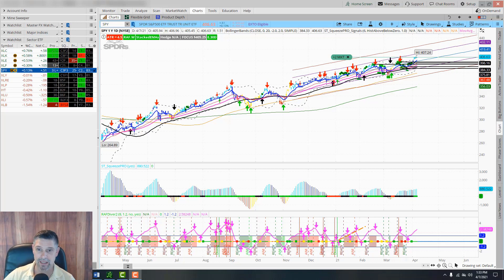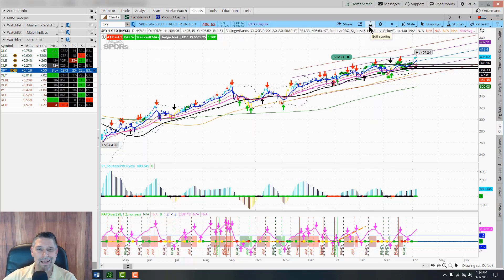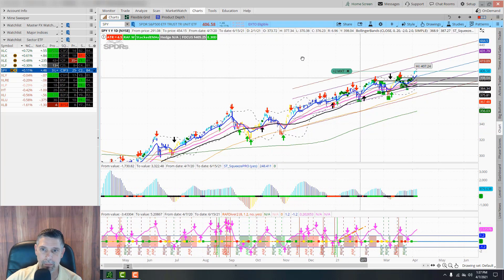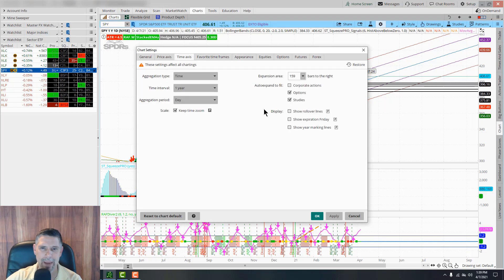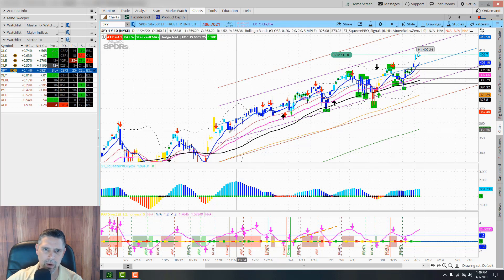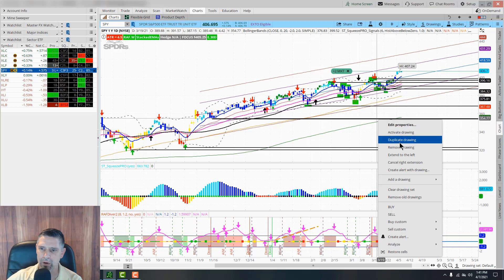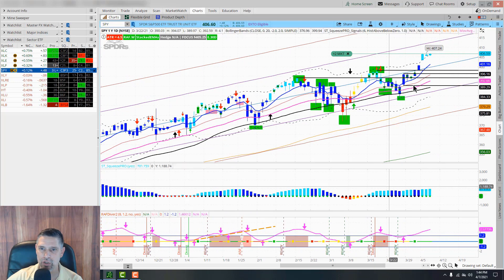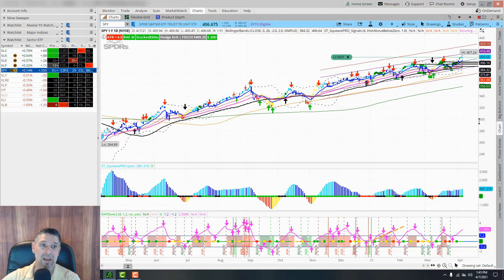TD ThinkorSwim Tutorial 2021 (Trend Lines, Styles, Price Levels, Text etc)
💰𝐌𝐚𝐲 𝐁𝐎𝐍𝐔𝐒: SQUEEZE PRO Watchlist Custom Codes TOS plus GOODIES [Value $4K] (details below 👇)

TD ThinkorSwim Tutorial 2021 for beginners: In this video, I walk step by step showing you how to use trend lines, set up styles, adjust price levels, use text notations, and much much more..

🏫 𝐁𝐎𝐍𝐔𝐒: SQUEEZE PRO Watchlist Custom Codes for TOS (when you purchase either the 𝐒𝐪𝐮𝐞𝐞𝐳𝐞 𝐏𝐫𝐨 𝐁𝐮𝐧𝐝𝐥𝐞 𝐨𝐫 𝐑𝐞𝐚𝐝𝐲 𝐀𝐢𝐦 𝐅𝐢𝐫𝐞 𝐏𝐫𝐨 through my Simpler Trading Affiliate Link I will give you as a bonus the Squeeze Pro watchlist custom codes for TOS for free PLUS the RAF Label Code.

🏫 𝐎𝐩𝐭𝐢𝐨𝐧𝐬 𝐄𝐥𝐢𝐭𝐞 𝐌𝐚𝐬𝐭𝐞𝐫𝐲 𝐂𝐨𝐮𝐫𝐬𝐞 (by Jeff Moore) (𝐁𝐎𝐍𝐔𝐒: WEEK OF LIVE COACHING FREE with Purchase in April of my Options Elite AprilBonus)

👉 👉👉 𝐀𝐃𝐃𝐈𝐓𝐈𝐎𝐍𝐀𝐋 (𝐋𝐈𝐌𝐈𝐓𝐄𝐃-𝐓𝐈𝐌𝐄) 𝐁𝐎𝐍𝐔𝐒  (with purchase of either the Options Elite Mastery Course or Forex Mastery Course): 𝐓𝐎𝐒 𝐂𝐔𝐒𝐓𝐎𝐌 𝐂𝐎𝐃𝐄𝐒 & 𝐋𝐀𝐁𝐄𝐋𝐒: ATR Bubble Sticker, Hedge SPY Label Code, Squeeze Pro Signal Arrow Codes, Stacked EMA Code, RAF Momentum Pro Label, Squeeze Pro TOS Watchlist Columns... FREE Today (Bonuses Value $4,345) with purchase of Options Elite Course today 💰)!

👉👉👉👉 𝐉𝐎𝐈𝐍 𝐌𝐄 𝐎𝐅 𝐅𝐀𝐂𝐄𝐁𝐎𝐎𝐊: Trading & Automation Private FB Group - JOIN my private FB group, Wealth Zone Accelerator Trading & Automation Division; come hang out with me on my 𝐋𝐈𝐕𝐄 𝐜𝐥𝐚𝐬𝐬𝐞𝐬 𝐞𝐯𝐞𝐫𝐲 𝐓𝐮𝐞𝐬𝐝𝐚𝐲 𝐚𝐧𝐝 𝐓𝐡𝐮𝐫𝐬𝐝𝐚𝐲.. Comment YouTube when requesting to join so I know you watched this video (If you request to join you must answer the 3 initial questions or we won't approve you.)!